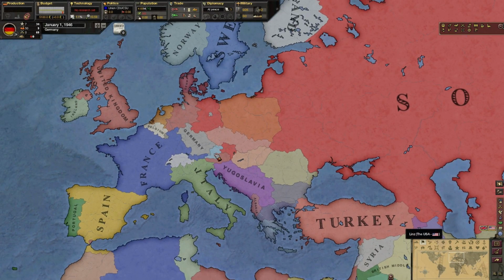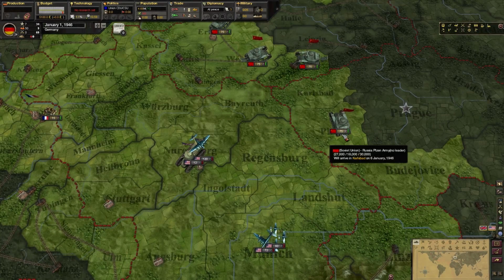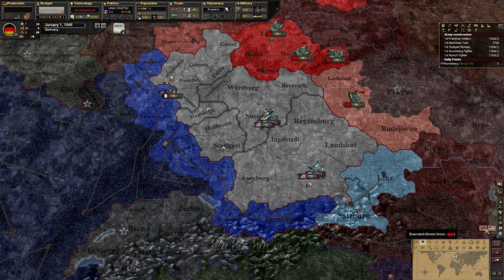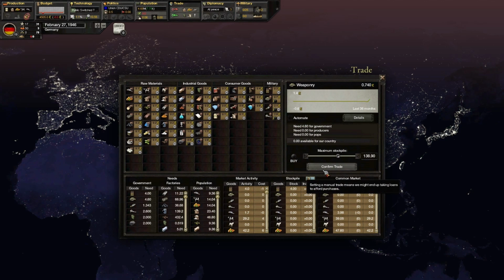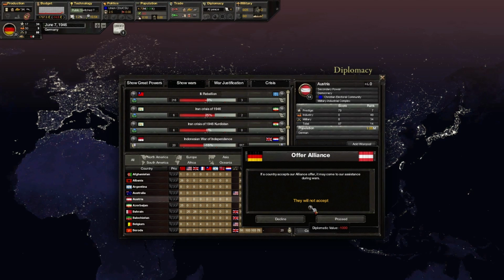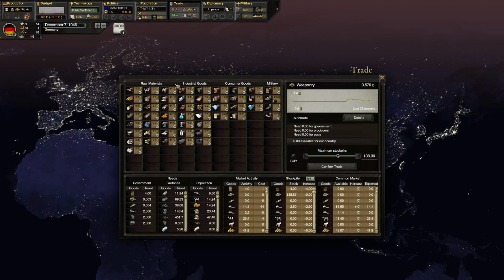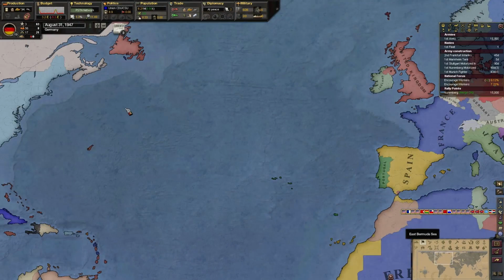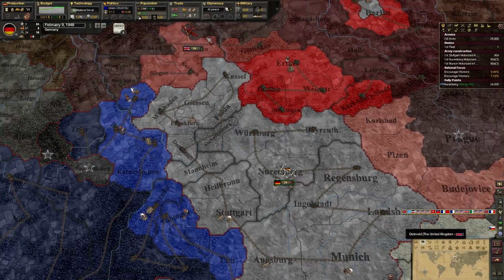New World Order Victoria 2 Gameplay Ep.1 - Germany Let's Play